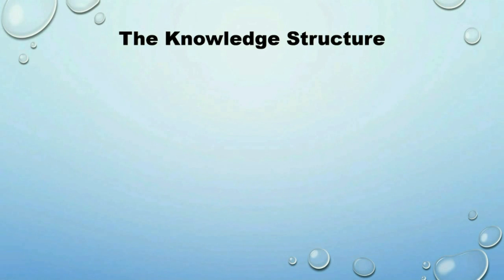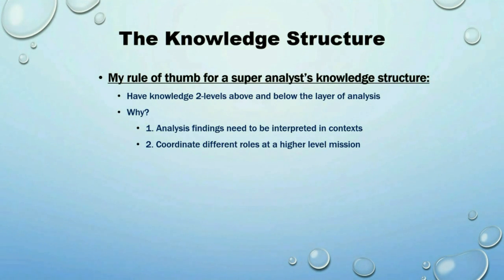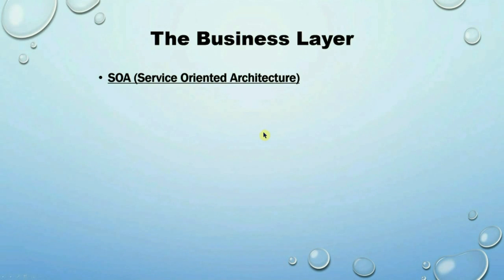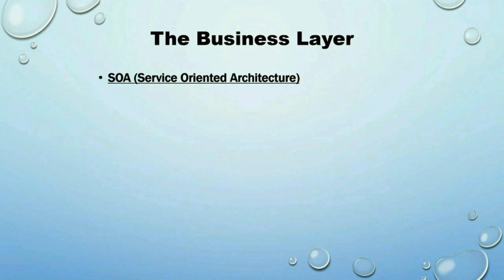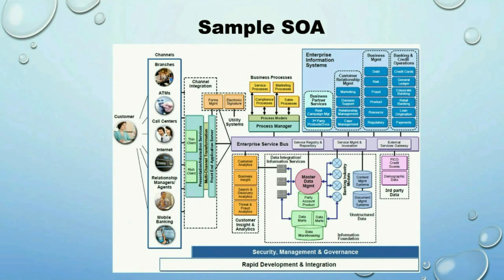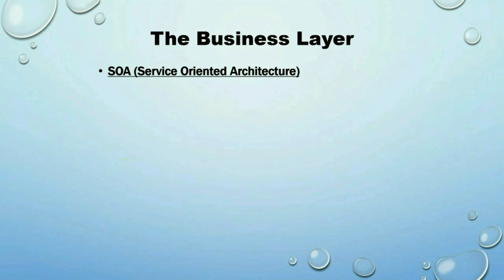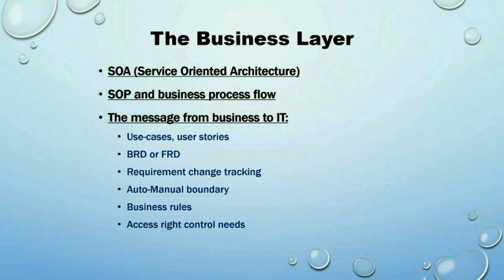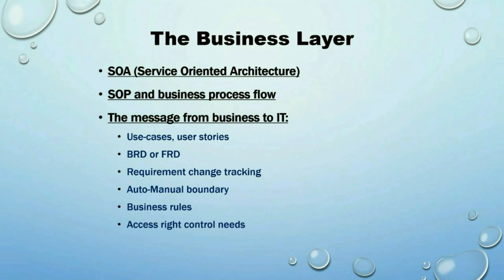Business Analyst 3: What to analyze - Business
The focus here is to help senior business analysts to elevate themselves into the "super" analyst club. David Kang has over 20 years of practicing, teaching, and researching on the subject of business analysis, system analysis, and data analysis. The objective of the super analyst channel is to help you elevate beyond just a competent and senior analyst. I will talk from experiences and digested research findings to transform your ability to better conceive, plan, execute, document, and communicate analysis work.